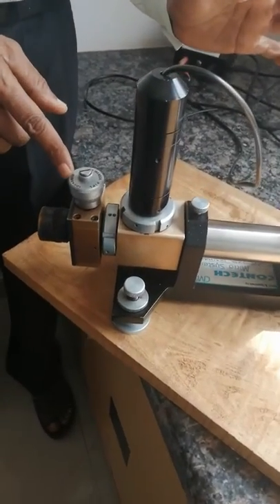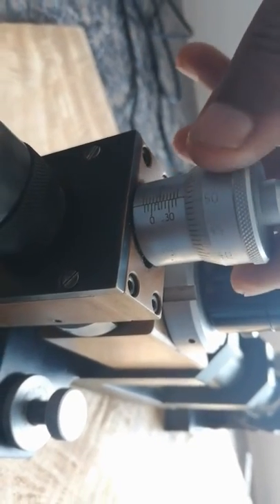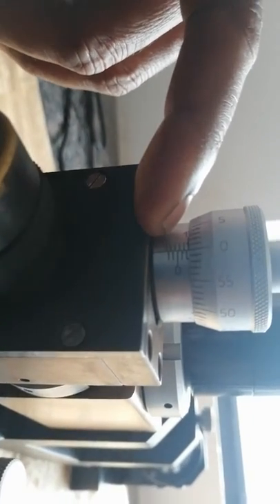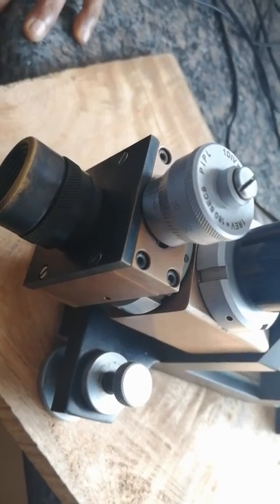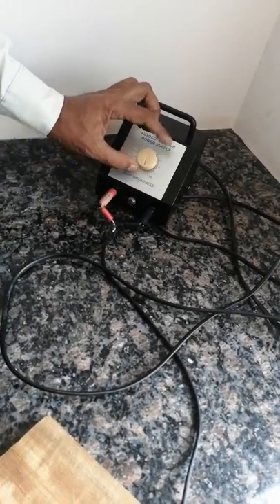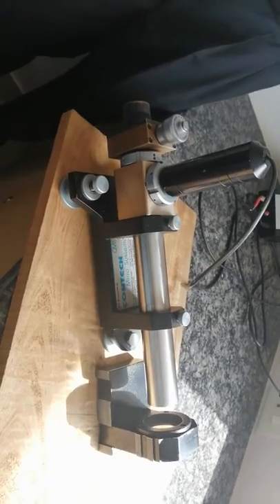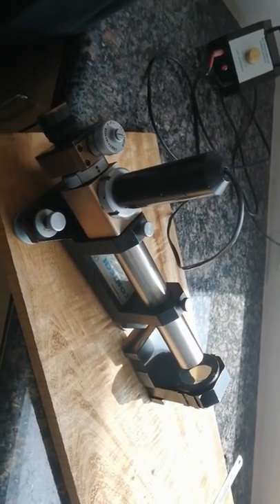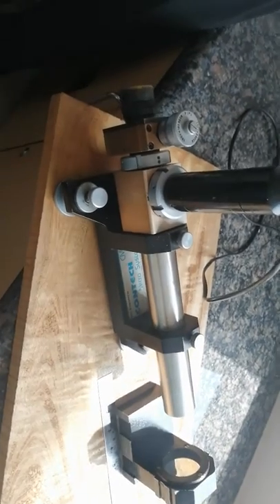Auto Collimator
Demo Experiment